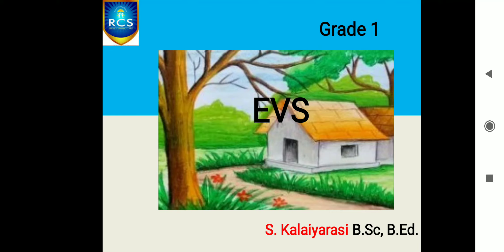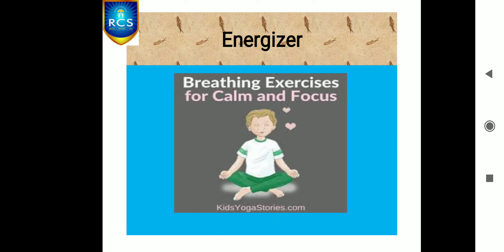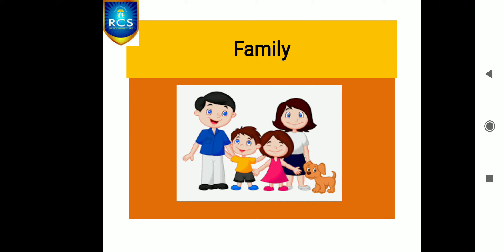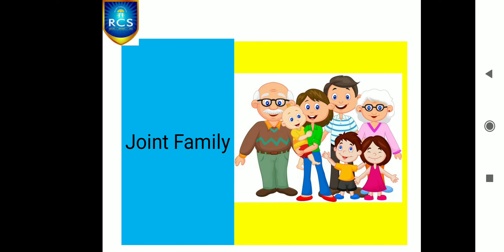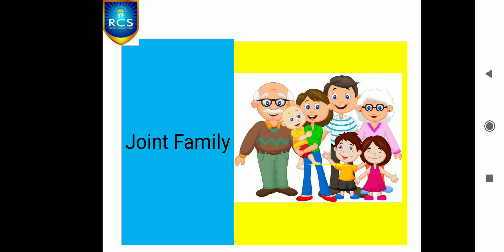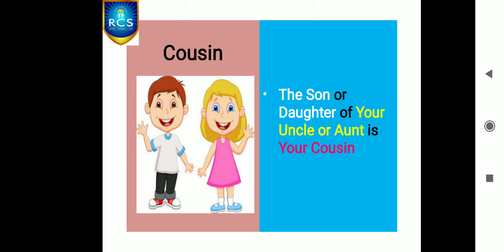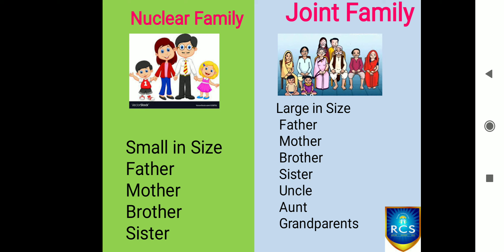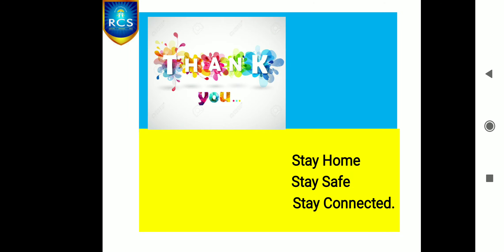G1 EVS 07 08